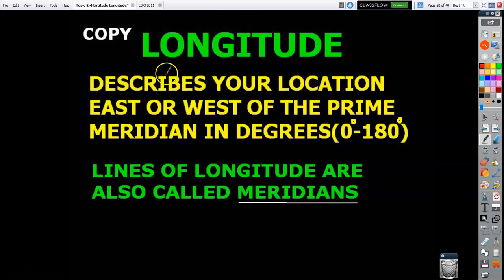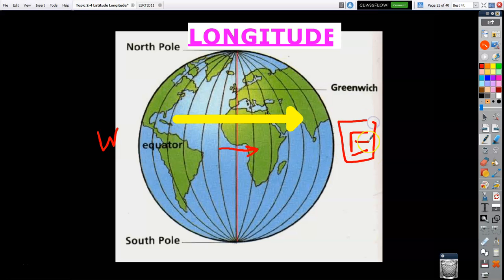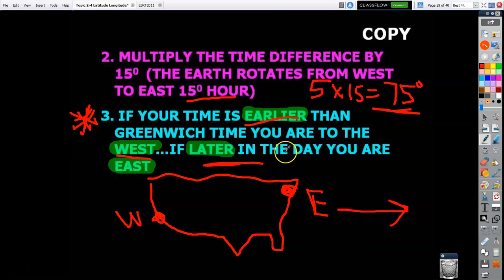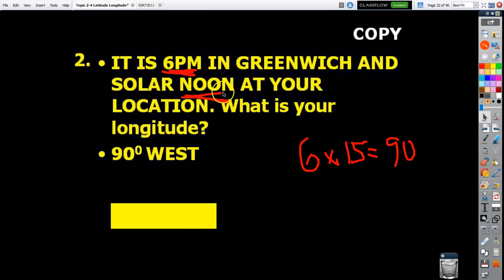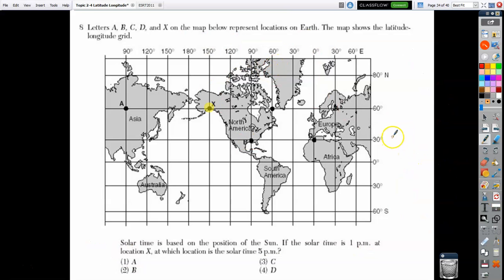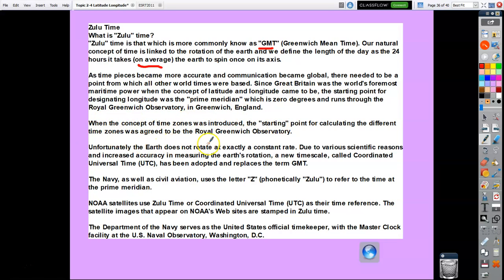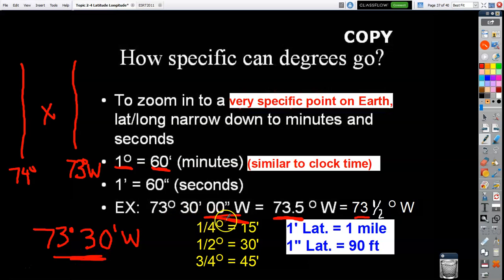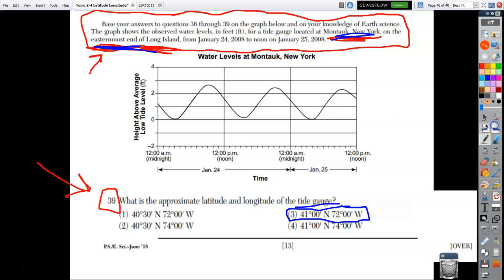Topic 2 4 Longitude